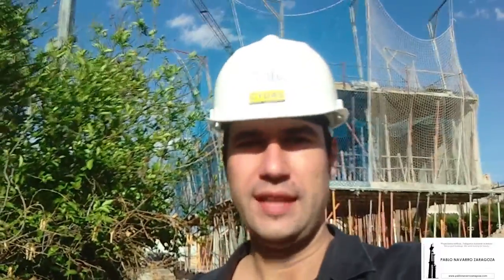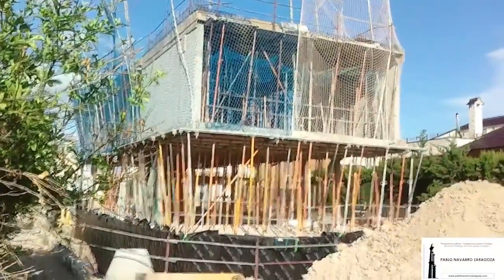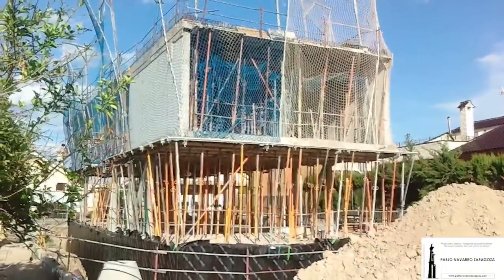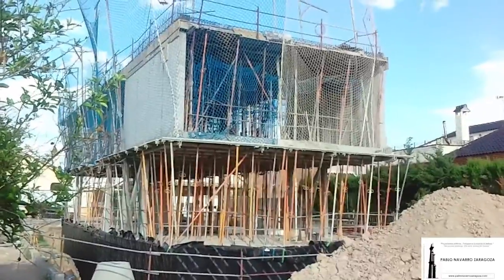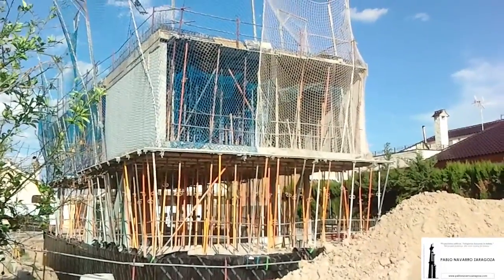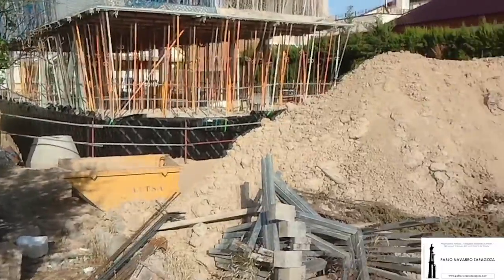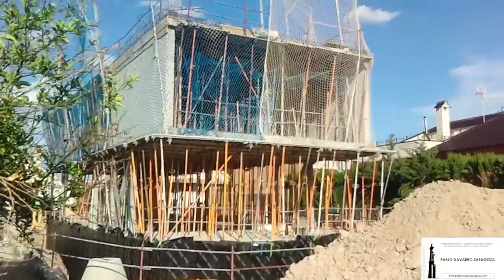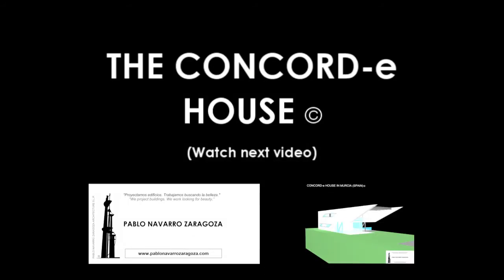CONCORD-e HOUSE 013 / PABLO NAVARRO ZARAGOZA ARCHITECTURE / MURCIA (SPAIN) 21/05/2012 - HD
PABLO NAVARRO ZARAGOZA - ARCHITECTURE OFFICE
Project: The Concord-e House - Murcia (Spain)
PROJECT SELECTED FOR NATIONAL EXHIBITION IN MADRID
BY SUPERIOR COUNCIL OF ASSOCIATIONS OF ARCHITECTS OF SPAIN (CSCAE)
Video 013: View of the West Cantilever